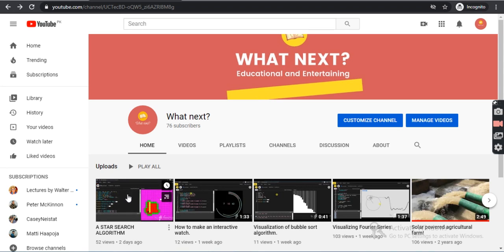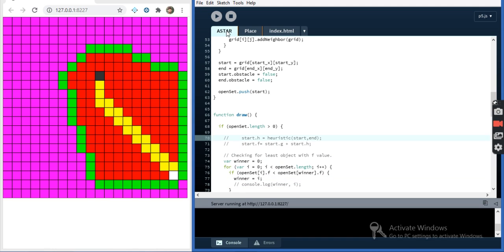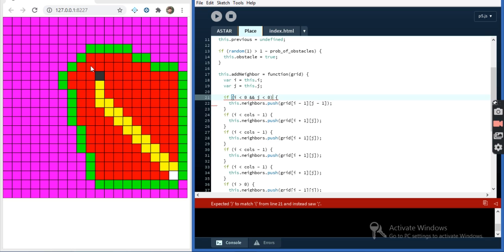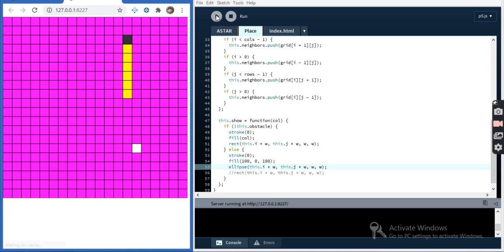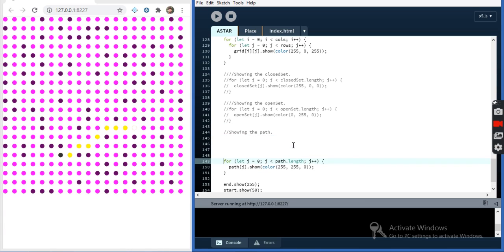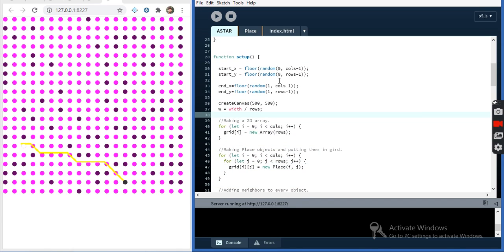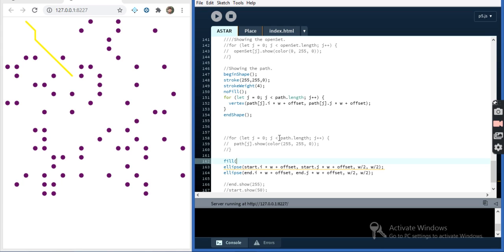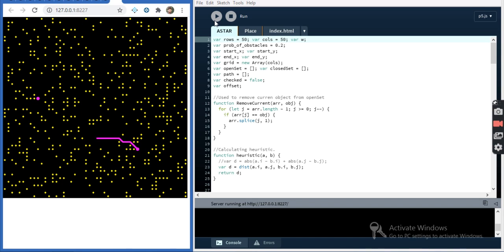Part 2 of Visualizing A Star Search Algorithm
I decided to record myself struggle with coding. I will learn slowly. Here is the result, let me know what you think of the end result.